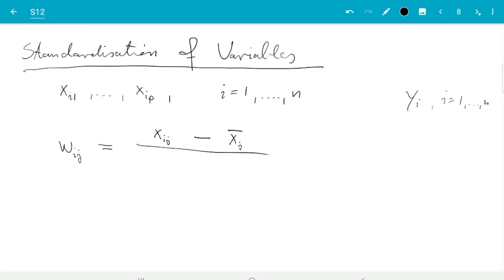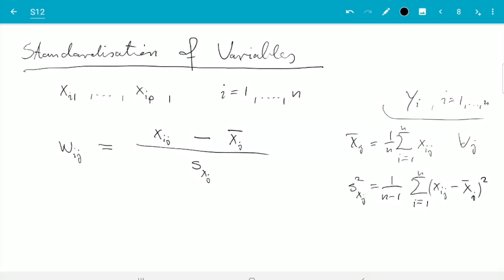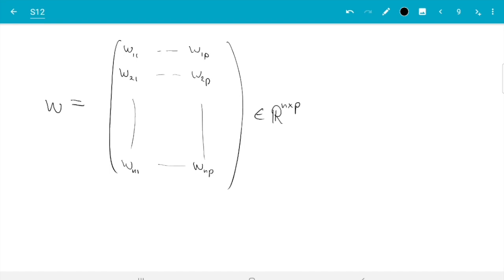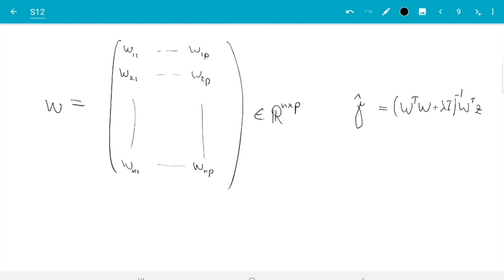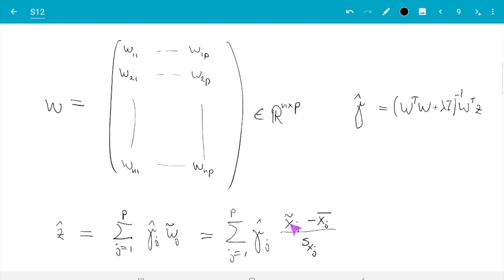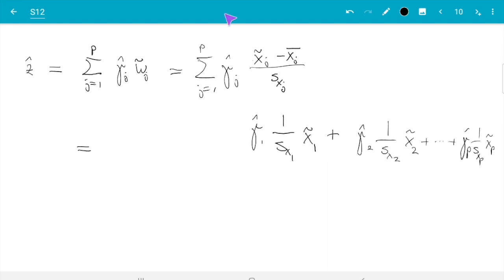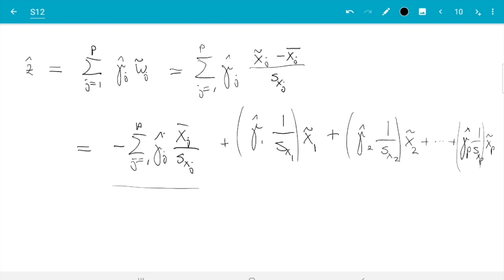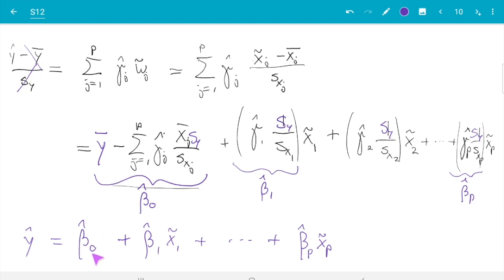MATH3714, Section 12.2: Standardising the Variables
In this video we discuss standardisation of the the data used in multiple linear regression, as a pre-processing step.